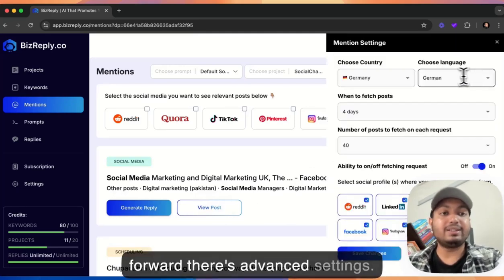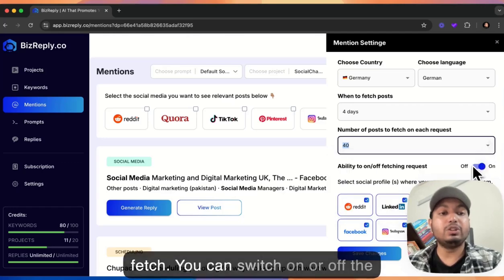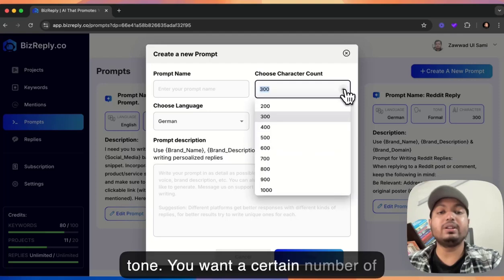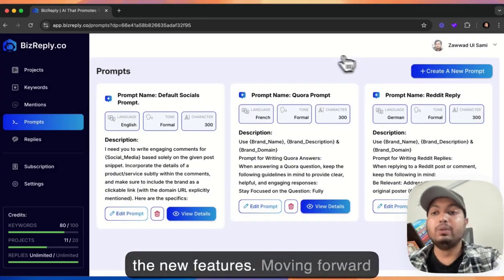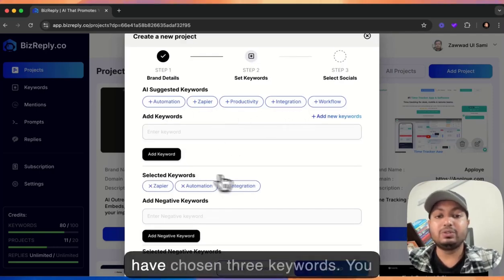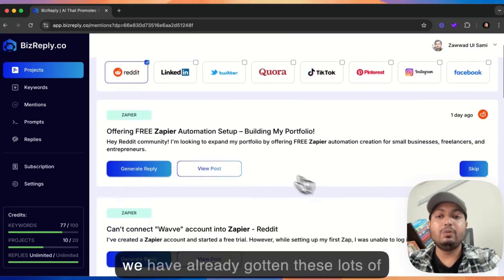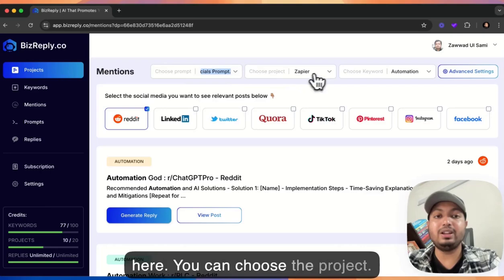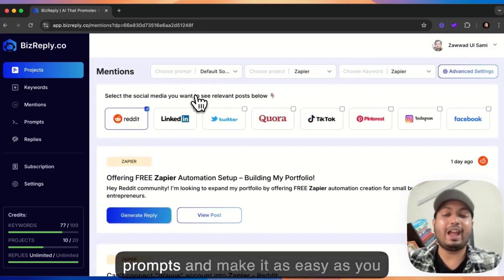BizReply Lifetime Deal: Find Relevant Social Media Posts Instantly & Stay on Top of Conversations!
Grab BizReply Appsumo Lifetime Deal and Review with 10% OFF Welcome to our complete guide on the **BizReply Lifetime Deal** – the ultimate tool for finding relevant social media posts in real-time and staying on top of the conversations that matter to your business! If you're looking to monitor social media trends, engage with your audience, or track important discussions, BizReply makes it easier than ever to discover and respond to key posts across various platforms.

### Why BizReply is a Must-Have Tool for Social Media Management
In today’s fast-paced digital world, keeping up with social media conversations can be overwhelming. BizReply takes the stress out of it by helping you track the most relevant posts, mentions, and hashtags related to your business or industry. Here’s what you can expect from BizReply:

- **Instant Social Media Monitoring**: Quickly find relevant posts, mentions, and conversations from platforms like Twitter, Facebook, Instagram, and more.
- **Hashtag Tracking**: Easily follow trending hashtags and track conversations around your business or niche.
- **Real-Time Alerts**: Get instant notifications whenever there’s a post or mention that fits your criteria, so you never miss an important update.
- **Brand Monitoring**: Keep tabs on what people are saying about your brand and reputation across social channels.
- **Engagement Opportunities**: Discover new opportunities to engage with potential customers, influencers, and industry leaders.
- **Competitor Insights**: Monitor competitor activity and stay ahead of the curve by tracking their social media presence.

### Key Benefits of the BizReply Lifetime Deal
With the **BizReply Lifetime Deal**, you’ll have access to unlimited social media monitoring, keyword tracking, and real-time alerts – all without the hassle of recurring subscription fees. This deal is perfect for businesses, marketers, and social media managers looking to streamline their workflow and stay ahead of the competition.